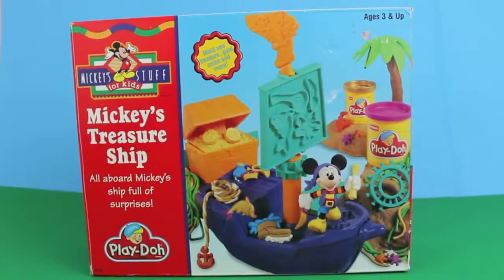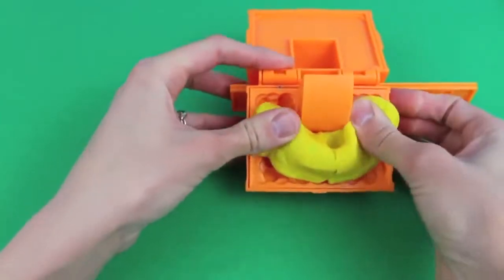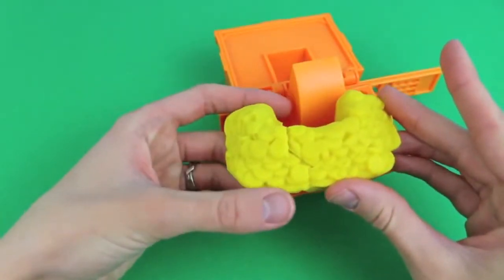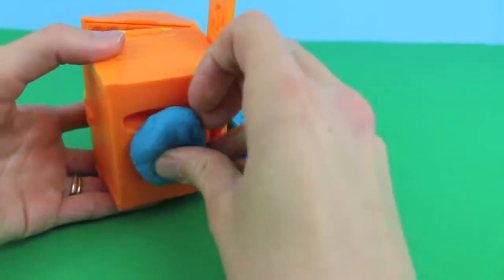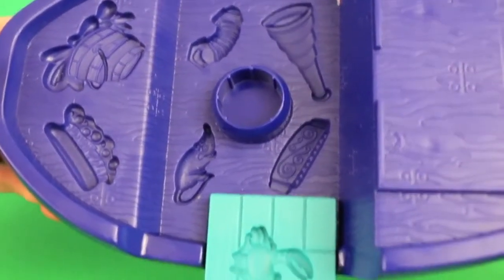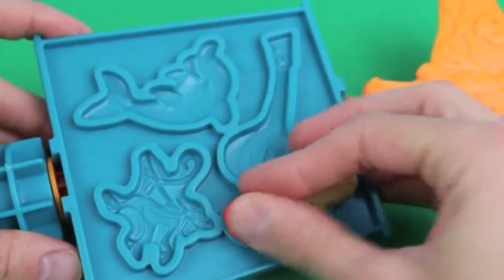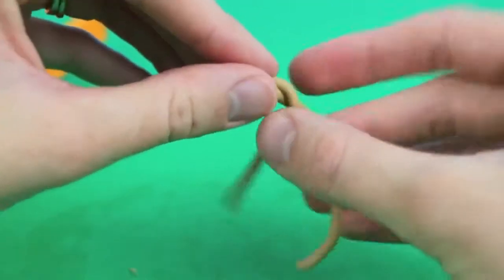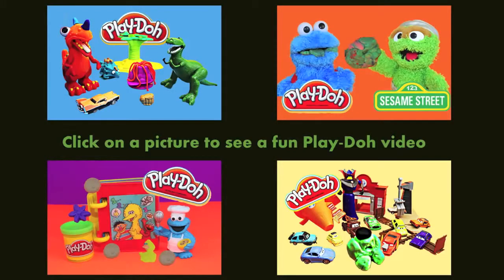Disney Cars Toy HQ l Compilation l Disney Cars Toy Treasure Ship 1990s Mickey Mouse 2